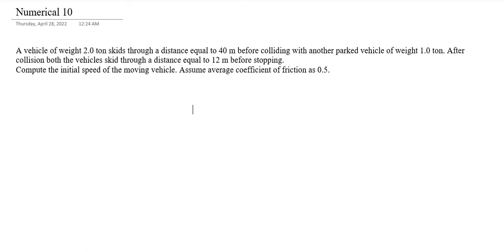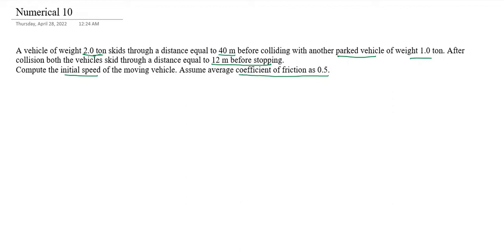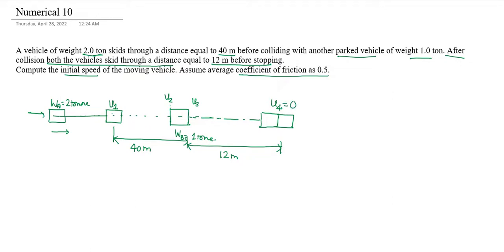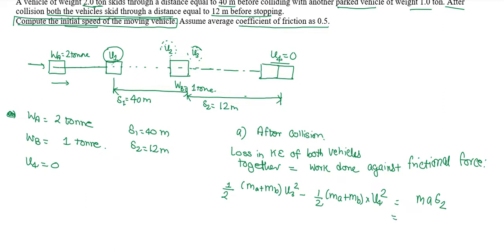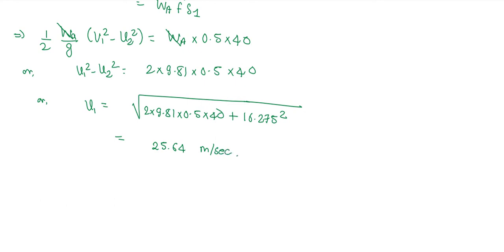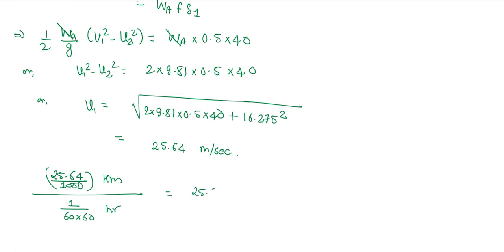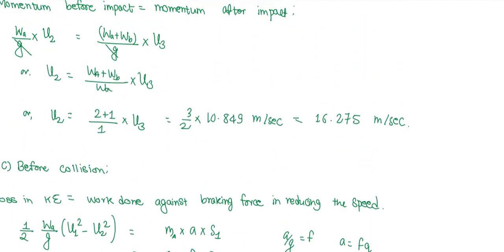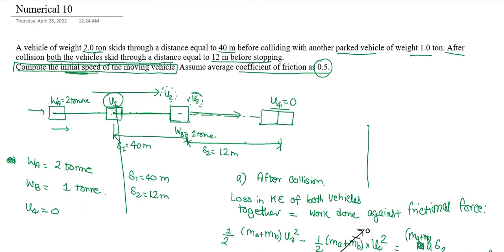Transportation II || Numerical 10|| Accident Study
A vehicle of weight 2.0 ton skids through a distance equal to 40 m before colliding with another parked vehicle of weight 1.0 ton. After collision both the vehicles skid through a distance equal to 12 m before stopping.
Compute the initial speed of the moving vehicle. Assume average coefficient of friction as 0.5.